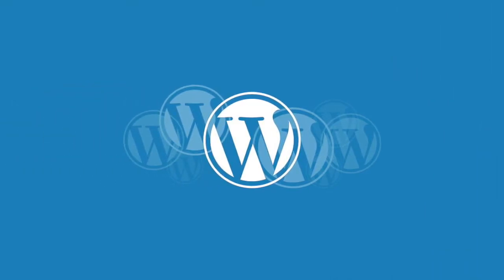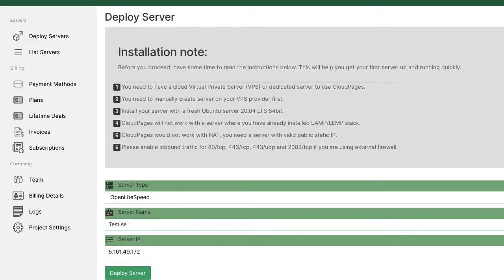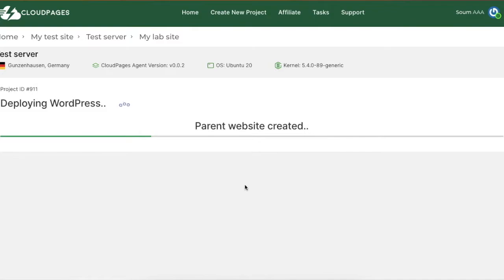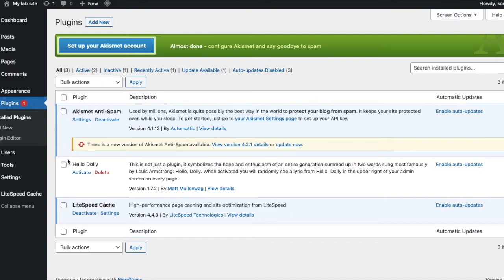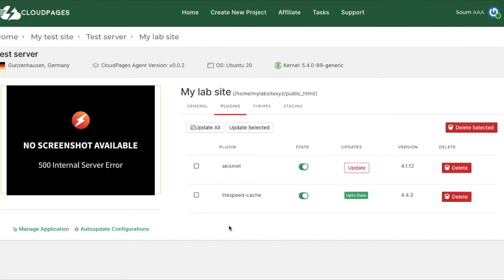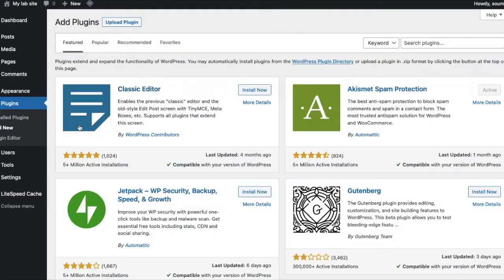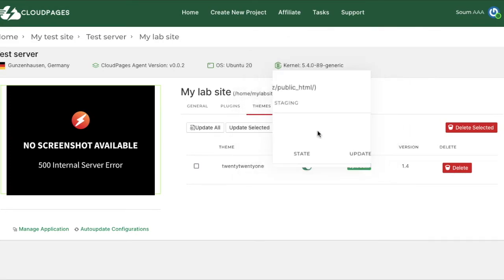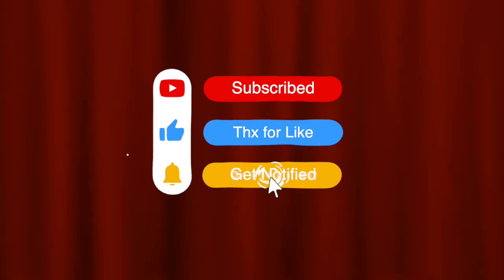CloudPages Control Panel | All in One WordPress manager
CloudPages Control Panel | All in One WordPress manager for managing plugins, themes, and staging sites right within a single dashboard.

This is the best Litespeed Cloud hosting VPS Control Control that supports both OpenLiteSpeed and Litespeed Enterprise. No need of expensive managed hosting, this is your new Litespeed managed cloud hosting friend :)